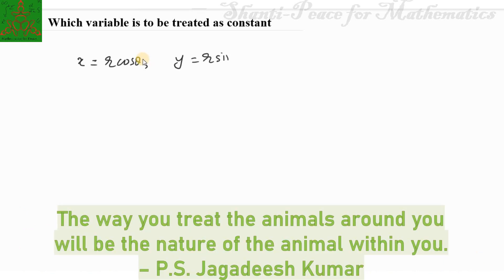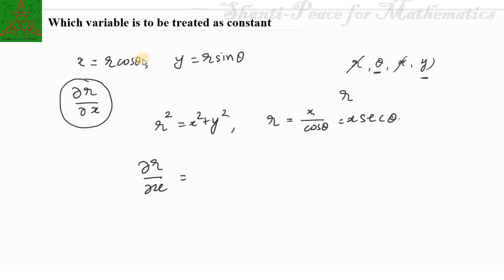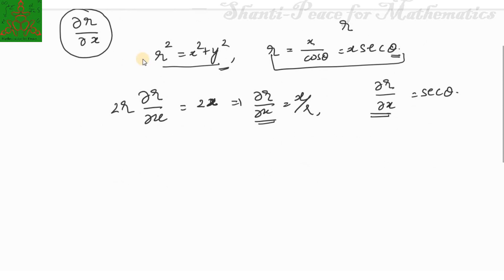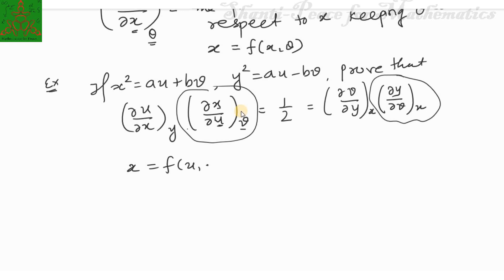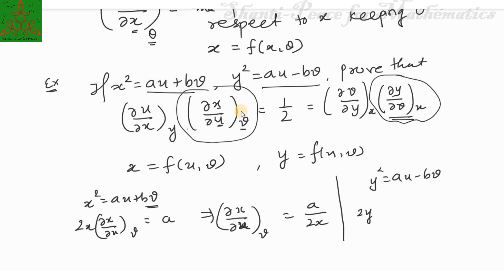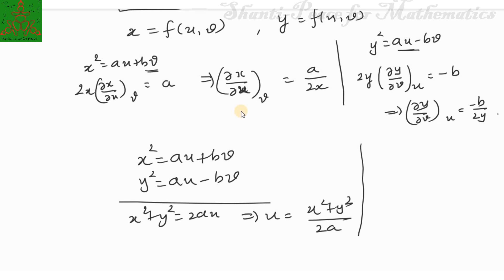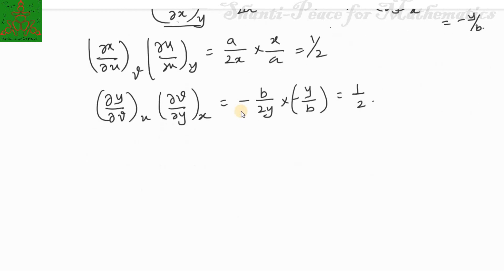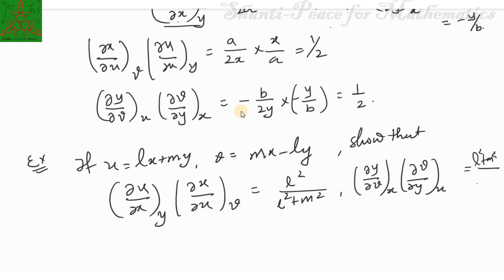Which variables treated as constant | Advanced Calculus| B.Sc. Mathematics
Applying partial derivatives  in x=r cos(theta) and y=r sin(theta). The variable r can be represent as function of x and theta & x and y. Then which variable treated as constant, which taking partial derivative of r with respect to x. For new notions are introduce and solve some examples related to it.